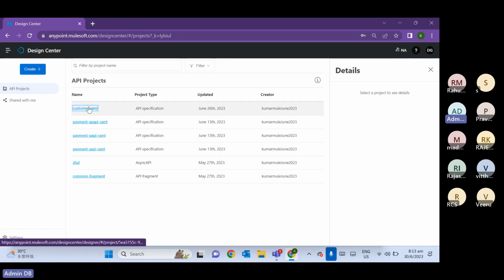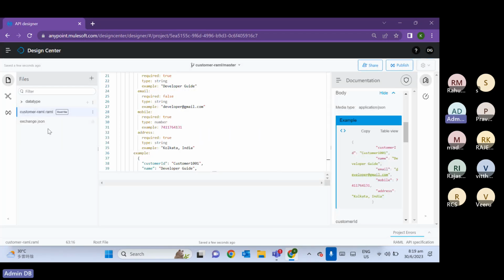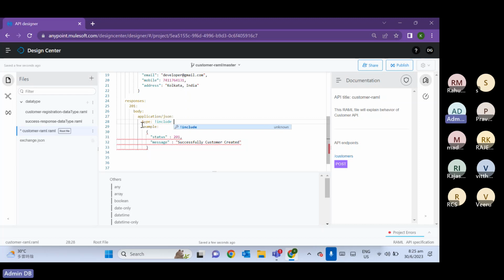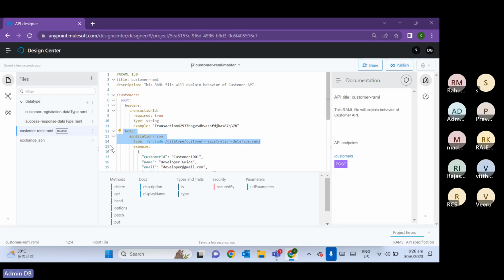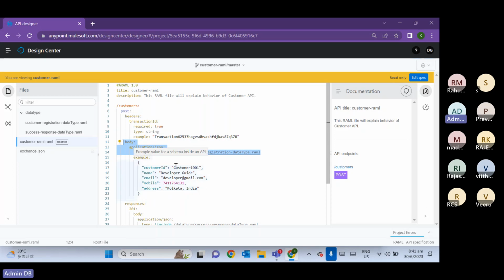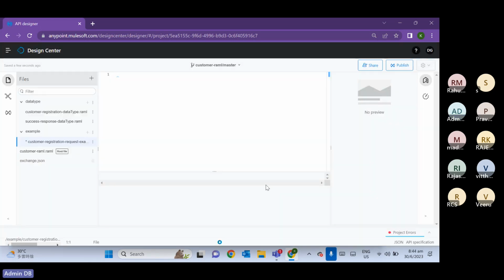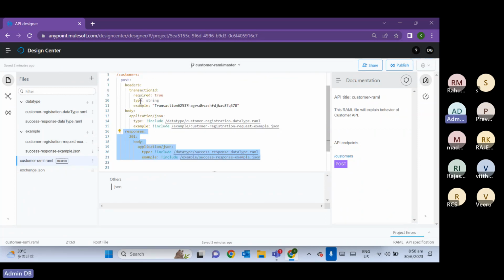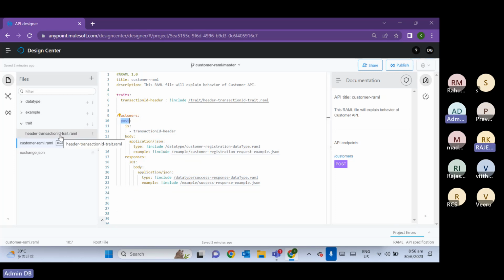MODULE-02 -:- PART-06 -:- RAML BASIC -:- MULESOFT TUTORIAL